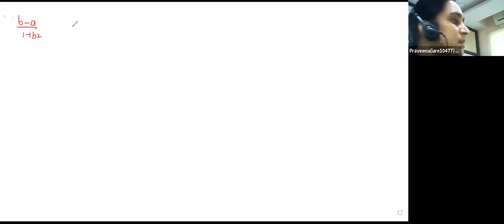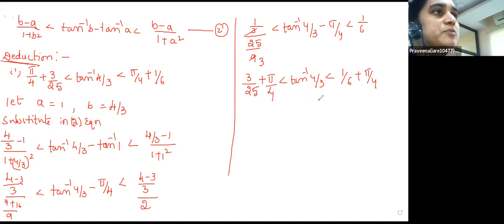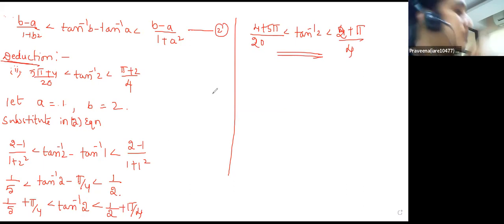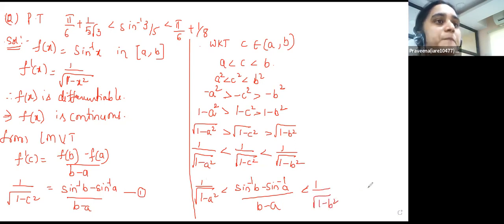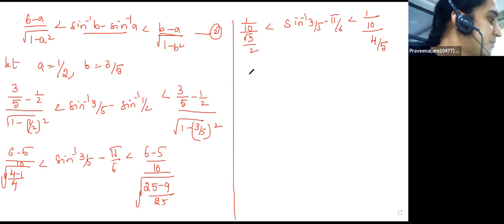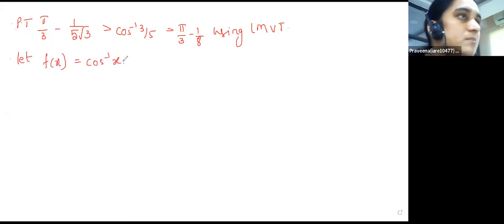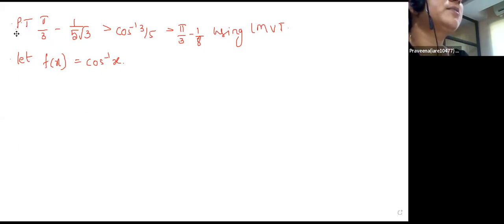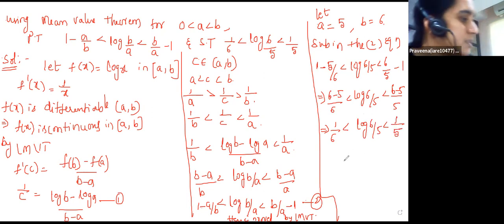Verifying the Mean Value Theorem